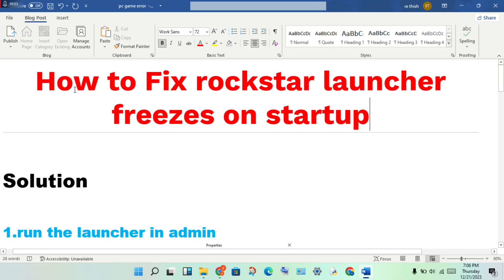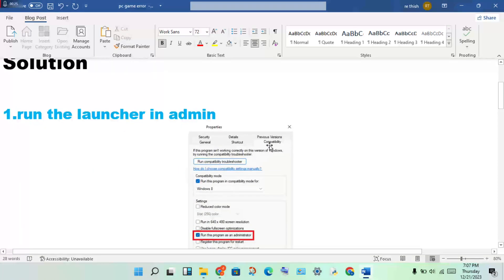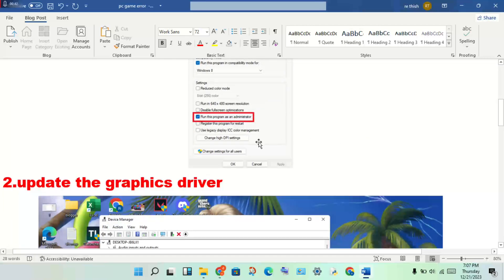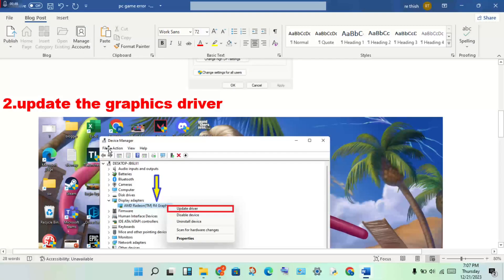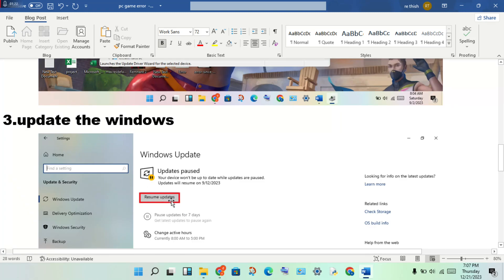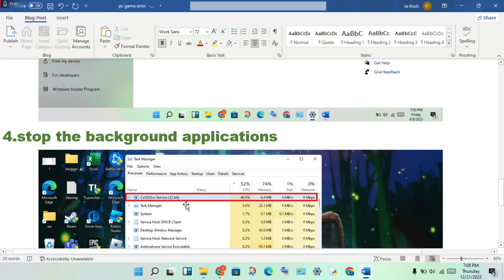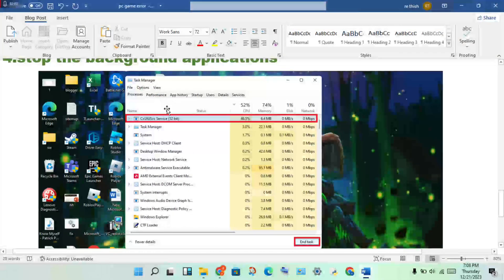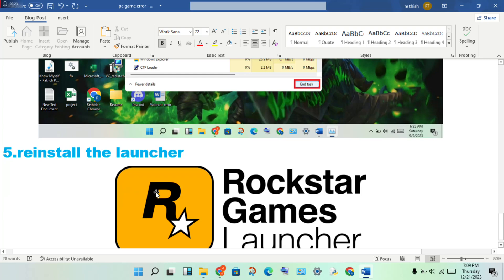How To Fix Rockstar Launcher Freezes on Startup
Solution 1: Run Rockstar Games Launcher as Administrator.
Solution 2: Disable Antivirus Programs temporarily.
Solution 3: Update Your Graphics Card Driver.
Solution 4: Flush DNS.
Solution 5: Uninstall Conflicted Software.

rockstar launcher freezes on startup
rockstar launcher freezes on startup 2023
how to fix rockstar games launcher freezing at startup
rockstar games launcher freezing on startup